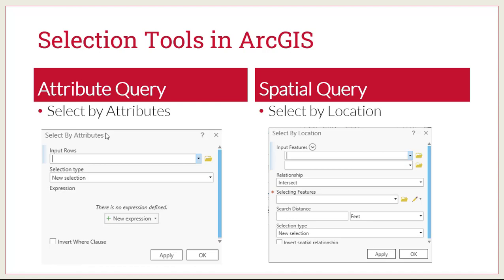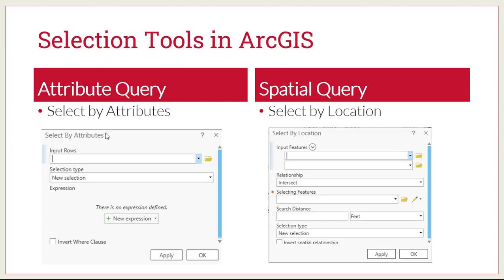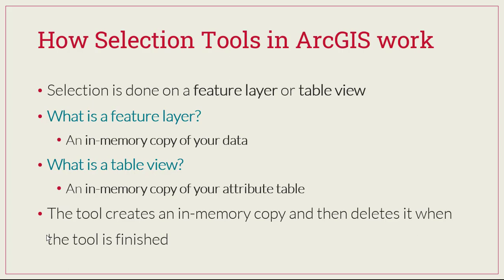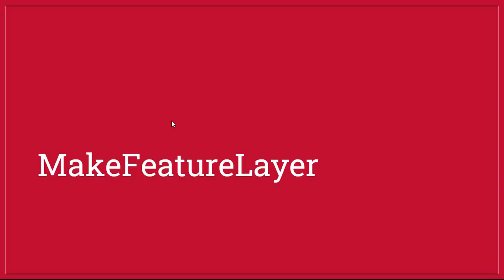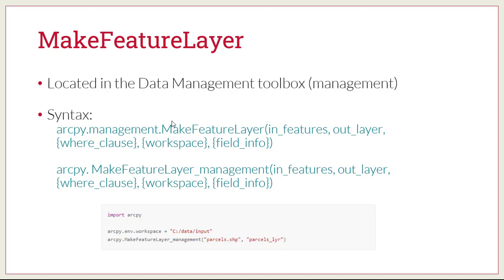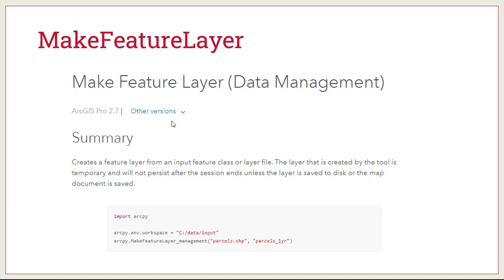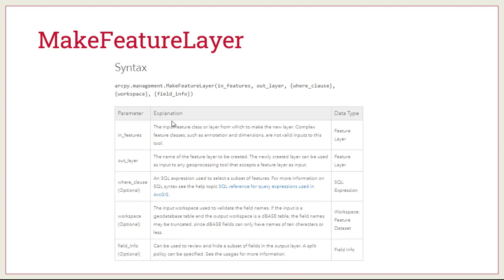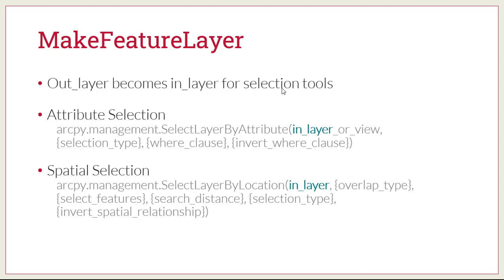SelectionToolsinArcGISArcPy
Geo 443/543 Selection Tools in ArcGIS & ArcPy